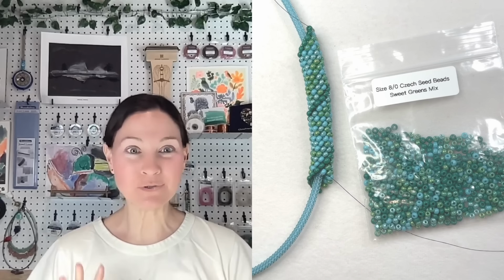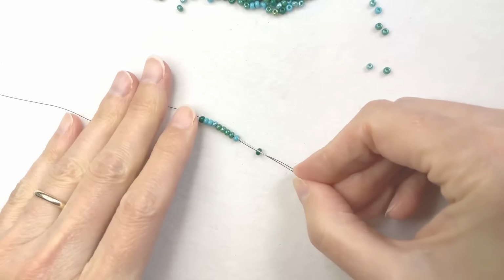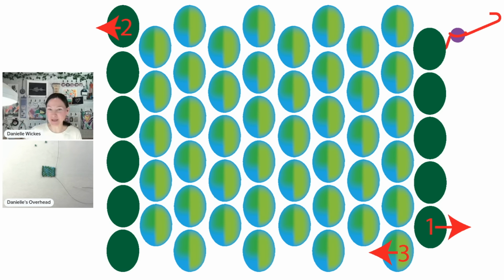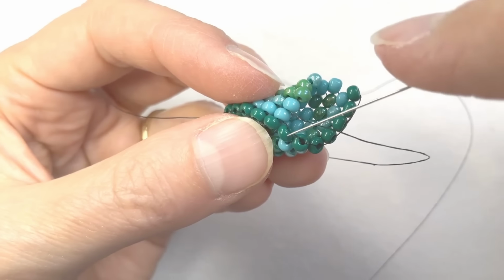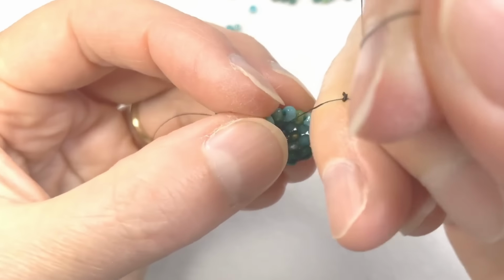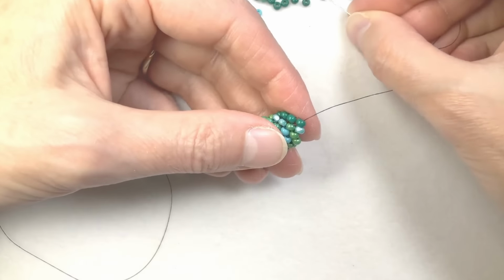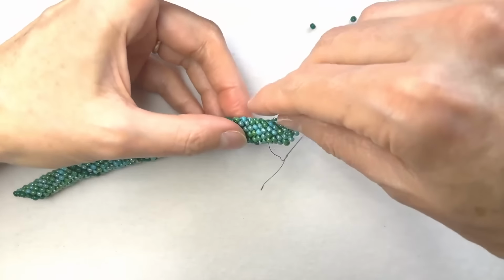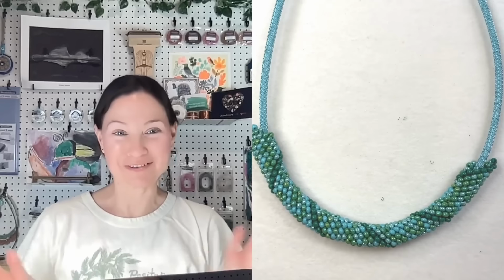Peyote with a Twist on SilverSilk! Necklace How-to with Danielle Wickes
This tutorial is a request from one of our Seed Bead Saturday viewers! Here is a quick how-to on peyote with a twist. This version of peyote rope is the most flexible of the styles. Created by Geraldine Lenz, Peyote with a Twist is a unique spin on peyote stitch that starts with a flat piece that is then connected diagonally and worked in the round with a little turn as you bump the edge.

I have created this cute necklace on SilverSilk Pipe Chain using the technique! In my step-by-step video, I walk you through creating the necklace. Other SilverSilk chains would work well as a base, including Knitted Leather Chain, Capture Chain, and Pearlesque Chain.